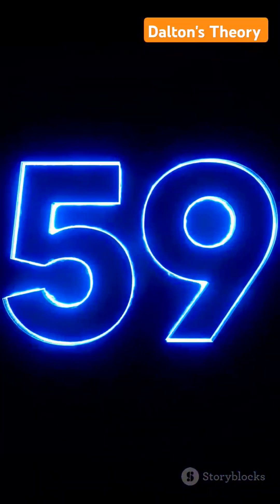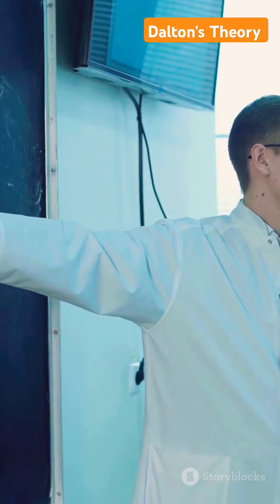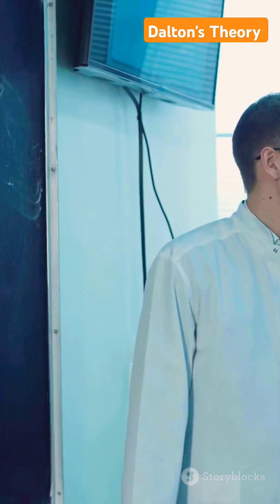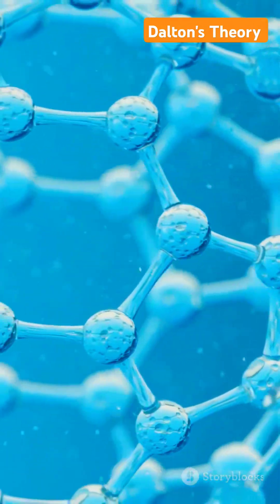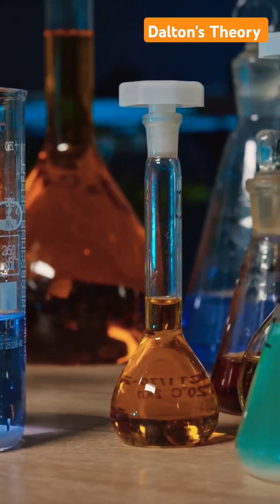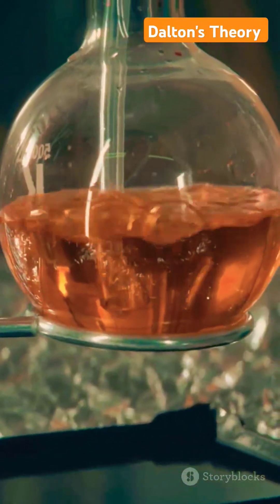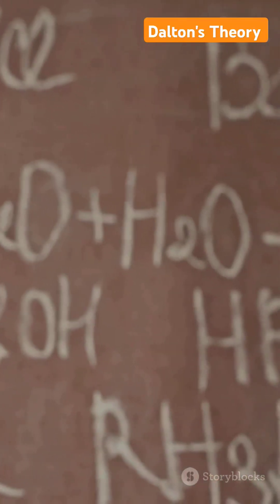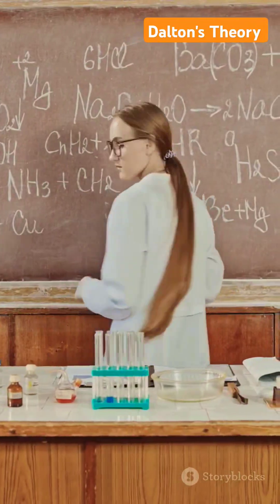Dalton's Atomic Theory Explained in 60 sec!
Discover the fascinating journey of atomic theory in our latest video! Learn how John Dalton revolutionized science by proposing that all matter is composed of tiny, indivisible particles known as atoms. Uncover Dalton's groundbreaking theories, including the laws of conservation of mass and constant proportion, which explain how atoms combine in fixed ratios to form compounds. Dive into modern scientific advancements that reveal the divisibility of atoms into subatomic particles and the variations in mass and properties among atoms of the same element.

Don't miss out on this insightful exploration of atomic theory!